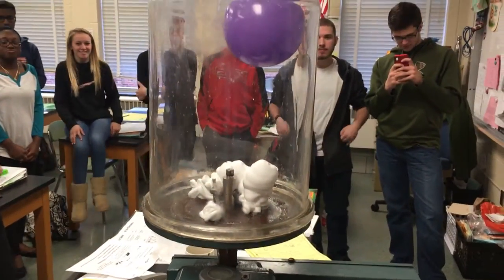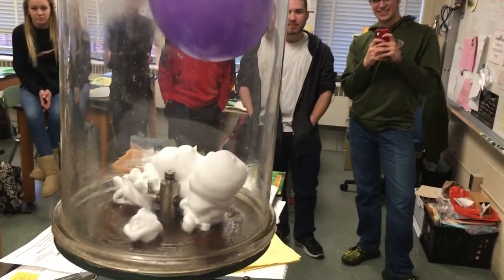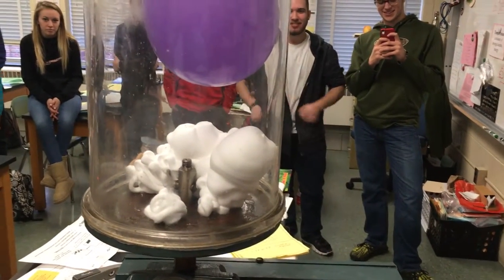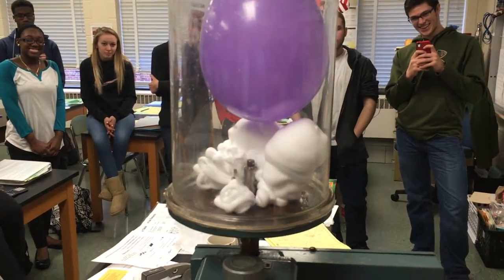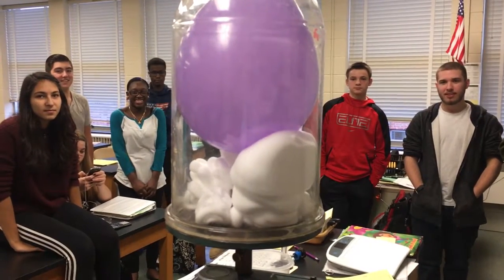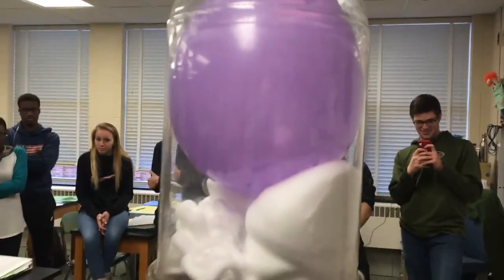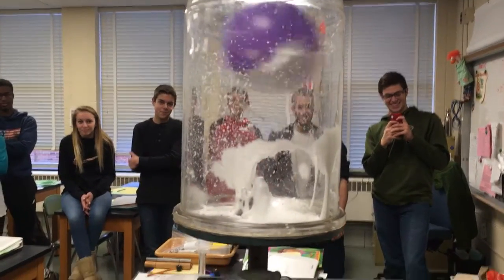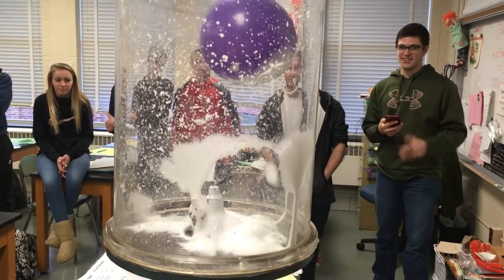Balloon in a Bell Jar (plus shaving cream)